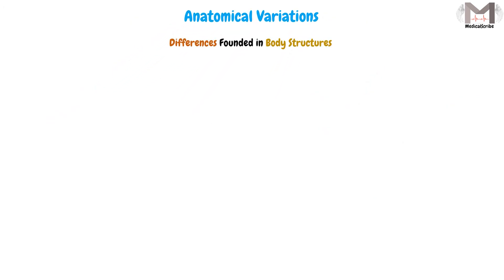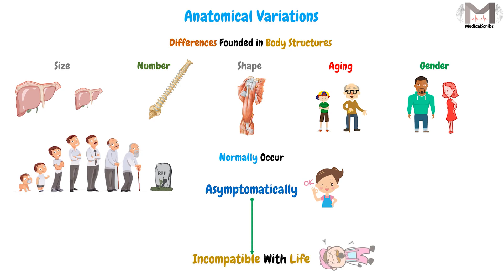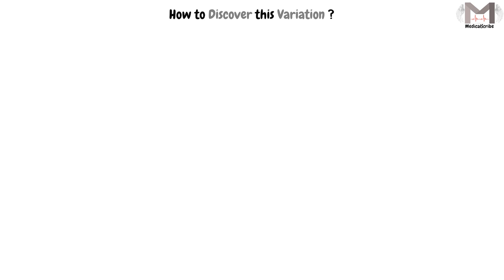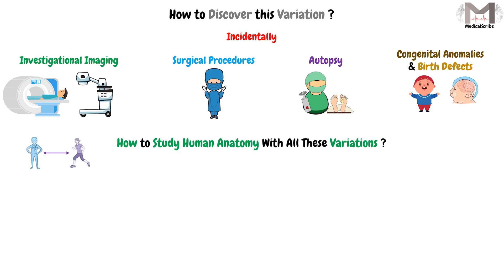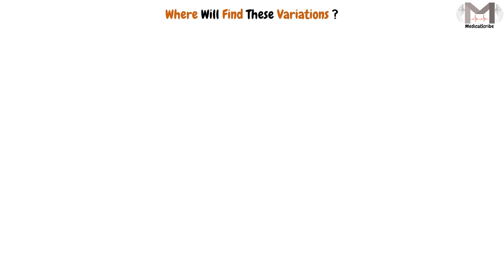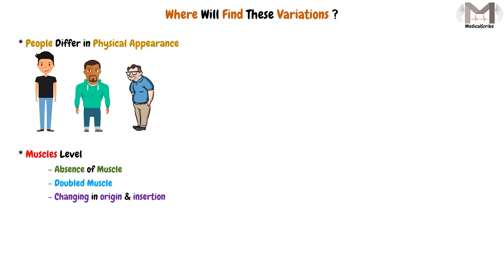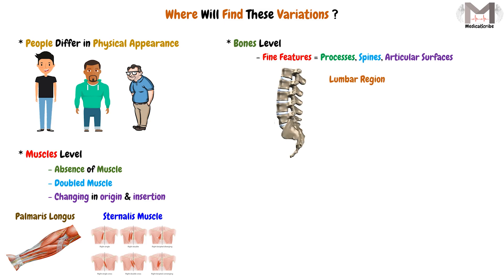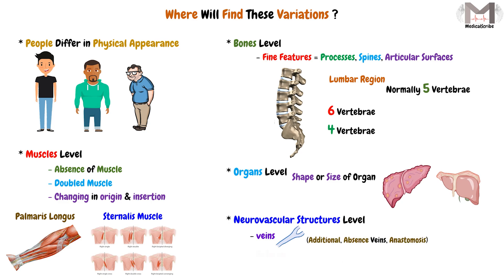38. Anatomical Variations || Some of the strangest variations you'll ever see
▶️Video Chapters:
00:00 Welcome & Topic
00:15 The Anatomical Variations
01:25 How to Discover Variations?
02:05 How to Study Anatomy with all these Variation?
02:59 Differences in the Physical Appearance
03:13 Variations at Muscles Level
03:56 Variations at Bones Level
04:25 Variations at Organs Level
04:41 Variations at Neurovascular Level
05:07 The End